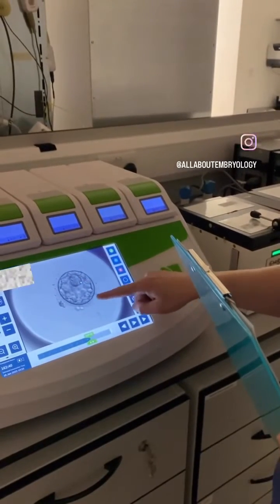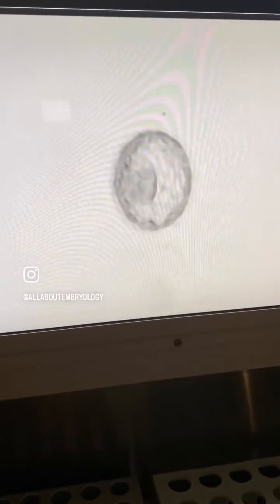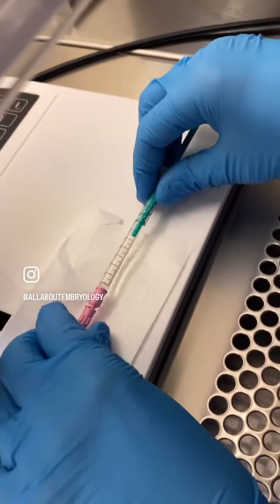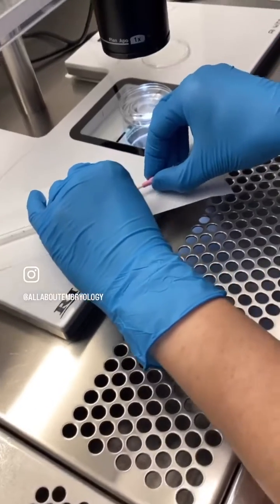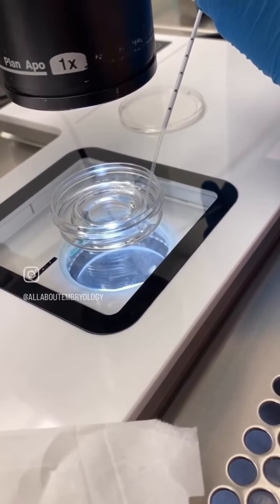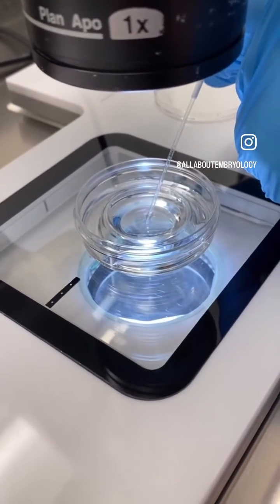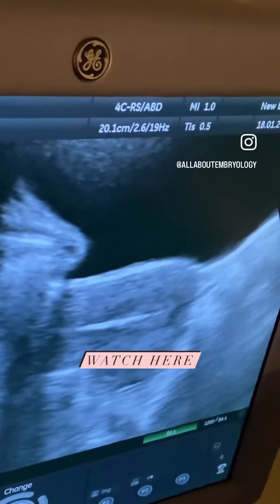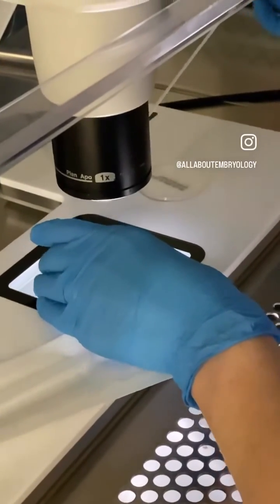The embryo transfer procedure in an IVF laboratory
The embryo transfer is such a special moment - it's the time when the Embryologist gives back the embryo(s) to the patient after days of nurturing them in their laboratory. I would always have a little chat to the embryo(s) at the point I loaded them into the catheter, willing them to go on and implant. Patients don't often realise just how much we care about these embryos too. 💕

Keep following to see more laboratory videos and share with anyone undergoing fertility treatment who might benefit from watching them.

Photo and video credits @allaboutembryology.